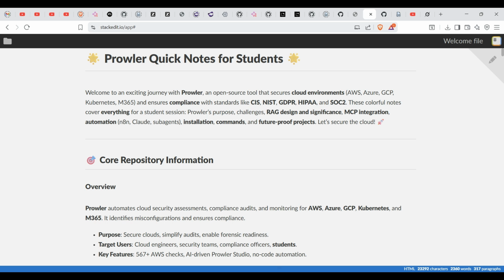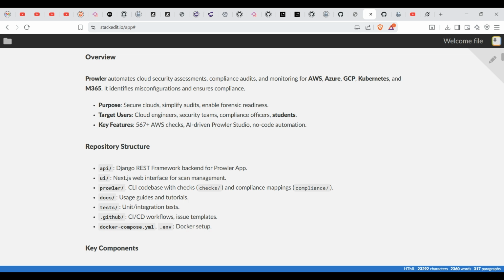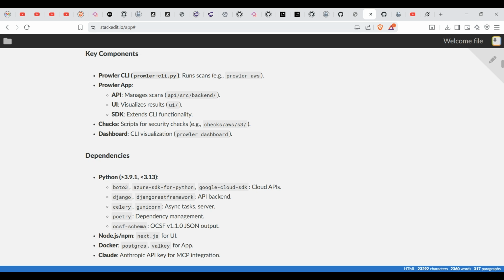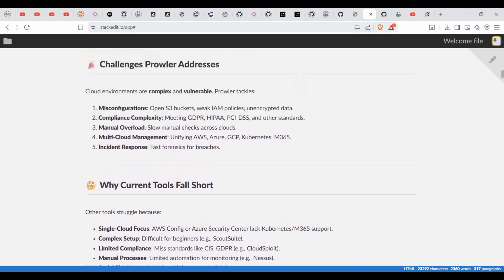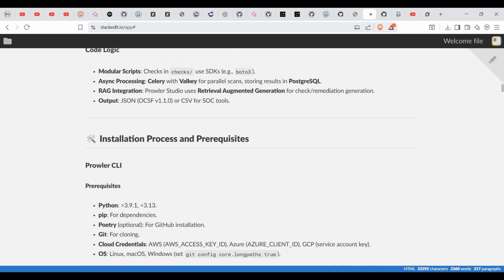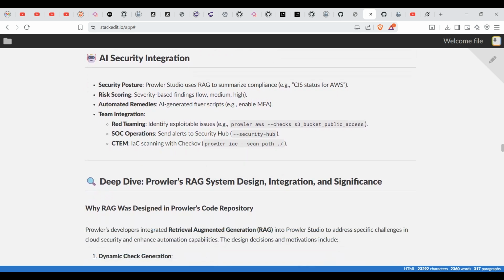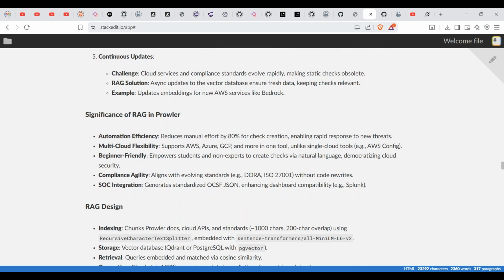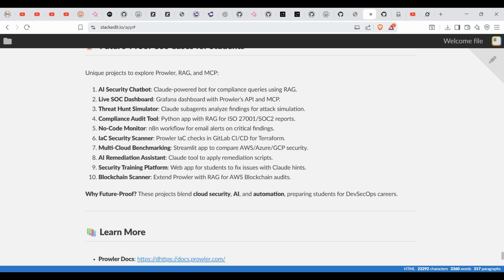Prowler Tutorial: Master Cloud Security with AWS, Azure, GCP, RAG & MCP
Master Prowler, the open-source tool for securing AWS, Azure, GCP, and more! This student-friendly tutorial covers installation, CLI commands, RAG for AI-driven checks, MCP for SOC dashboards, and no-code automation with n8n. Build DevSecOps skills with 10 future-proof projects! 🚀
🔑 What You’ll Learn:

Install Prowler (CLI/App)
Run security scans (CIS, GDPR)
Use RAG for check generation
Automate with n8n & Claude
Create SOC dashboards

📝 Transcript: Prowler Tutorial Transcript (coming soon)
🔗 Resources:

Prowler Docs
GitHub
Claude
n8n

💡 Share your Prowler projects in the comments!